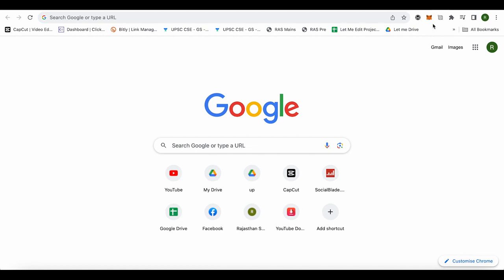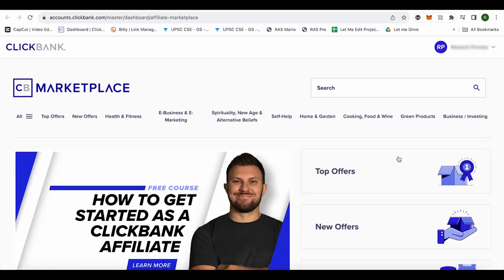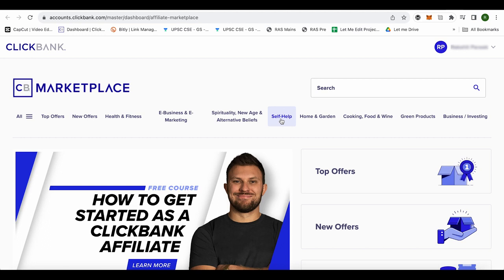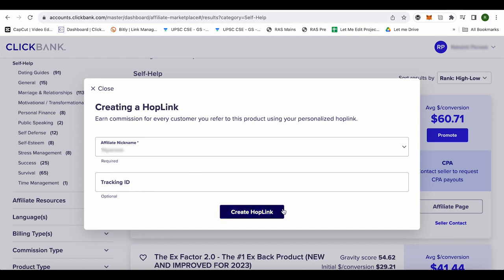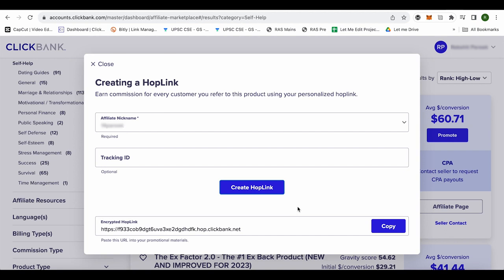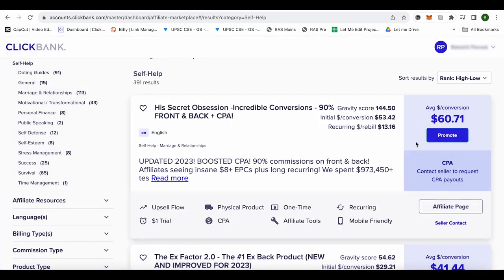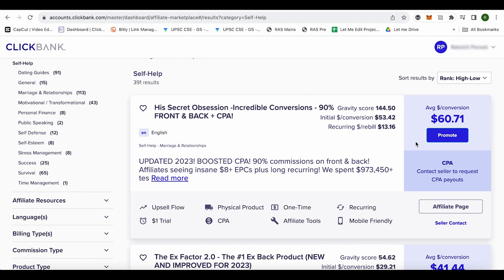How to Make Money with Clickbank | Clickbank Affiliate Marketing (Easy Guide)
Clickbank Affiliate Marketing || How to Make Money with Clickbank,
clickbank tutorial

"Welcome to Easy Guide ! 🚀 Unlock the world of tech with our insightful tutorials and problem-solving sessions.

🌐🔧 Dive into our extensive collection of tech tutorials, where we unravel the mysteries of software and provide hands-on solutions to mobile application challenges.